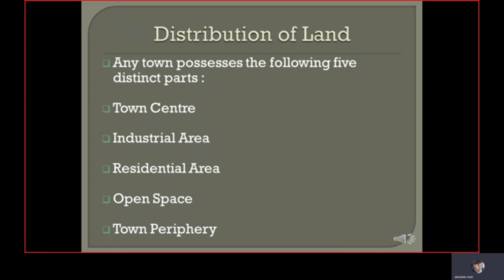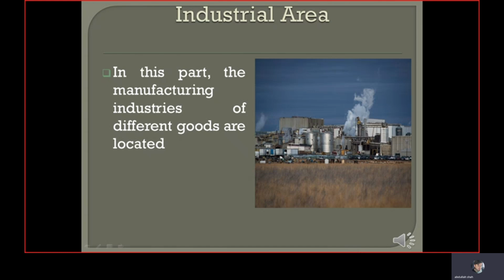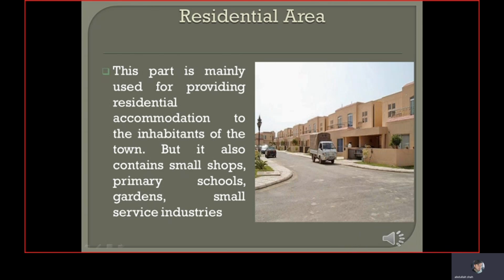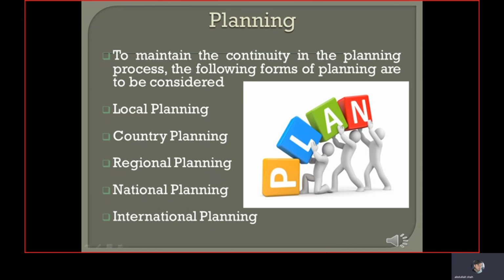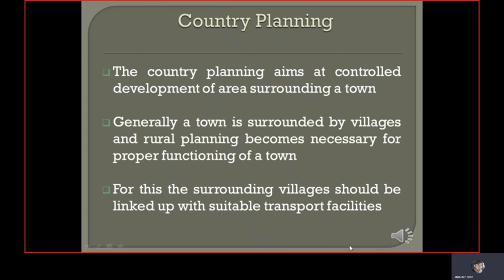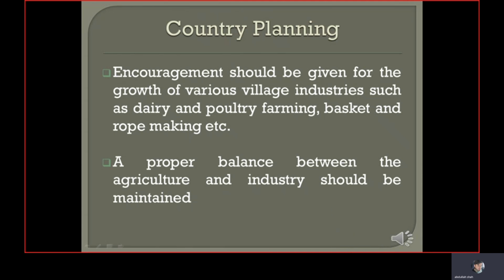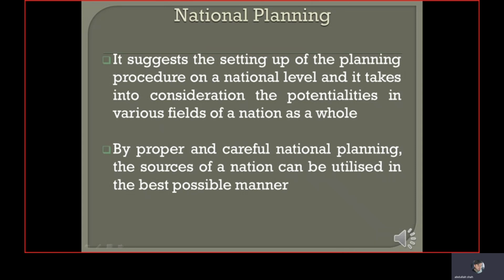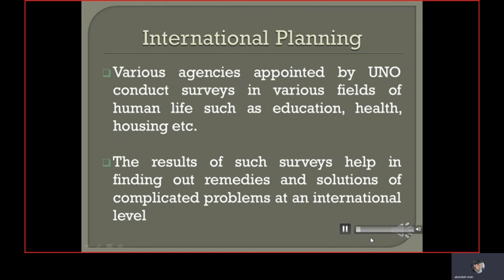architecture and town planning lecture 2 .... study purpose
hope you will get find your subject and enjoy video and full for your study